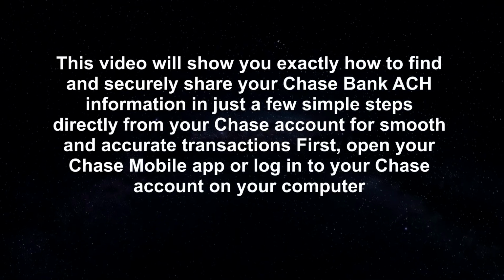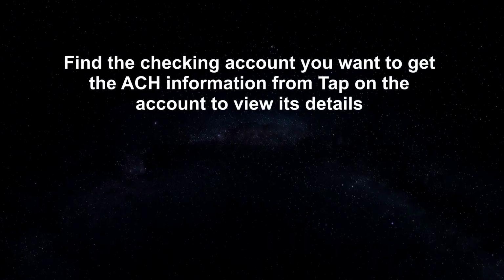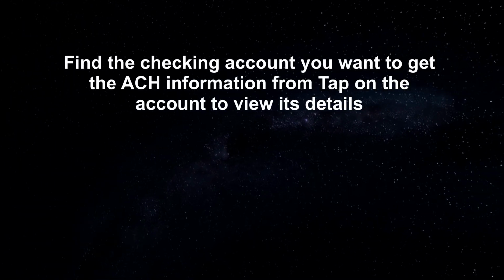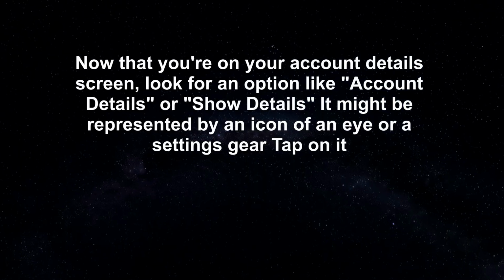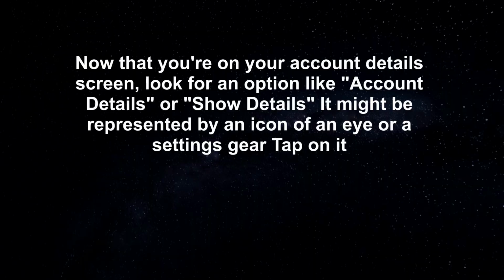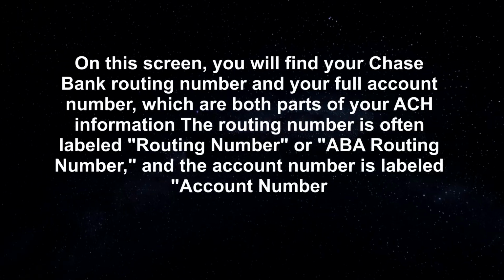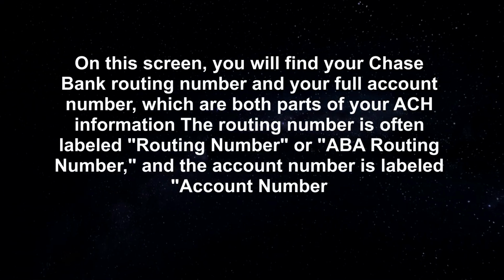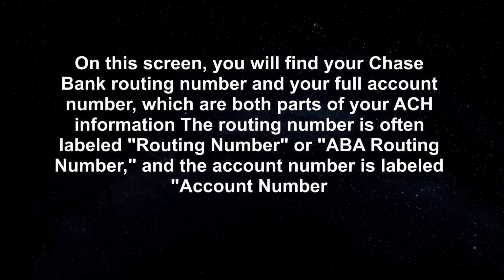How to Share Ach Info In Chase Bank - AshleyHowTo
How to Share Ach Info In Chase Bank explains how to securely provide your Chase Bank ACH (Automated Clearing House) information to third parties for direct deposit or electronic payment purposes, ensuring accurate and timely transactions.

00:00 Intro
00:08 Open Chase Mobile App
00:14 Account Details Screen
00:20 Account Details Settings
00:26 Sharing ACH Information
00:36 Outro